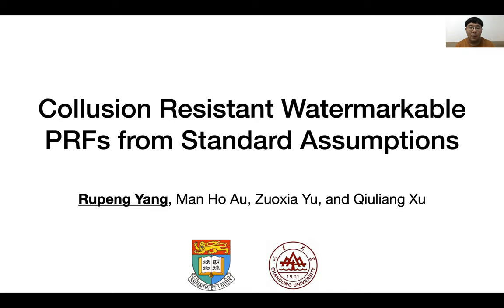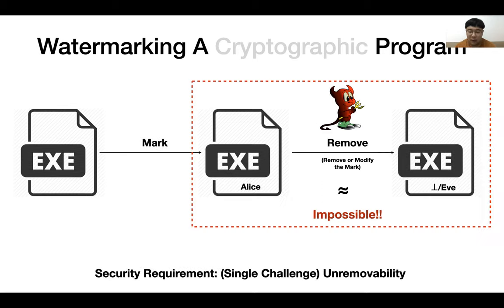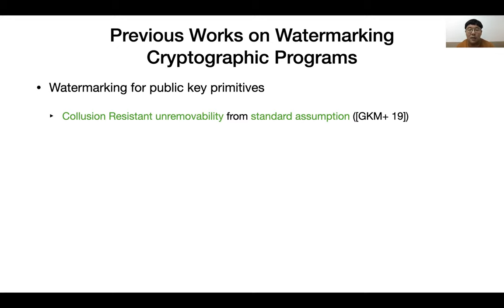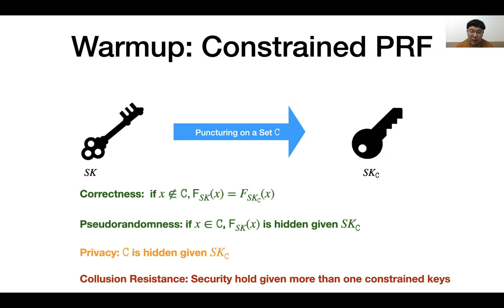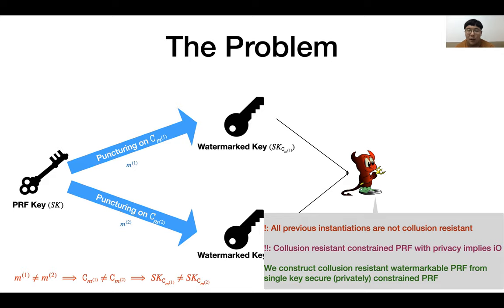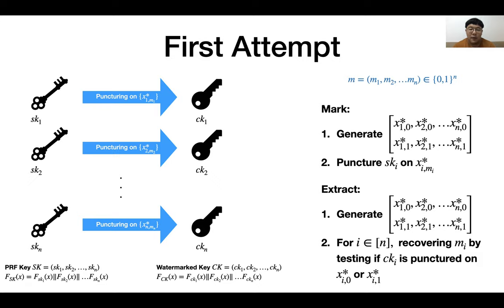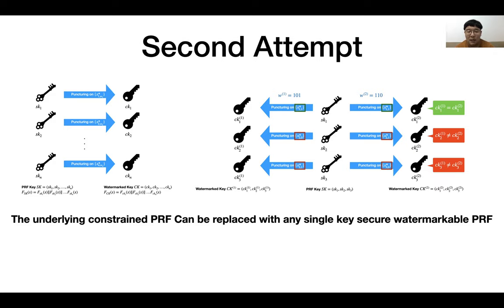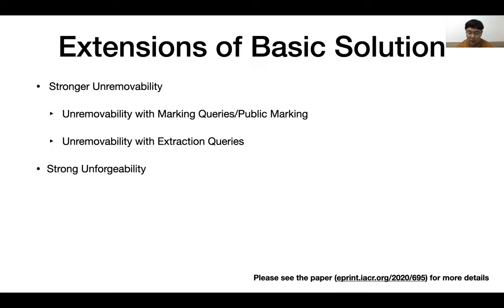Collusion Resistant Watermarkable PRFs from Standard Assumptions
Paper by Rupeng Yang, Man Ho Au, Zuoxia Yu, Qiuliang Xu presented at Crypto 2020